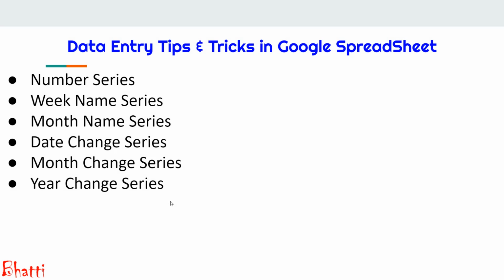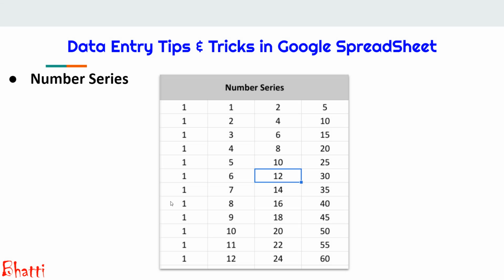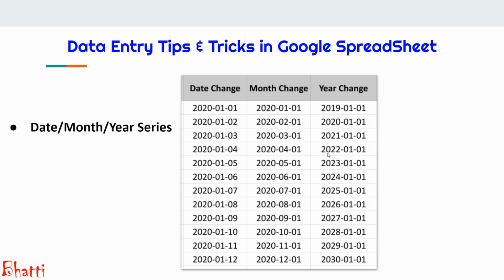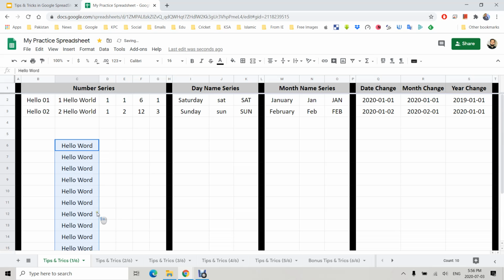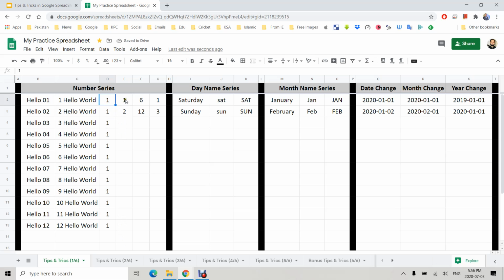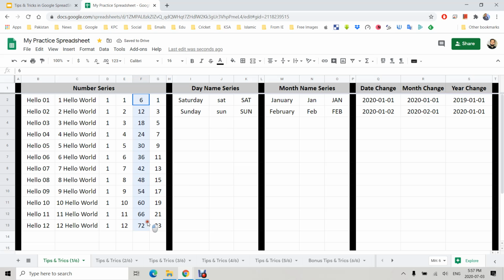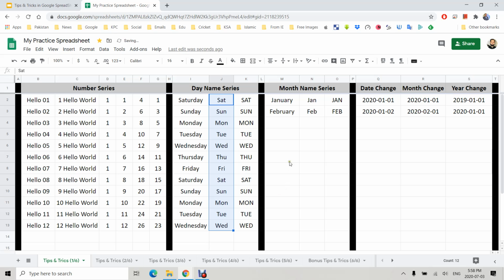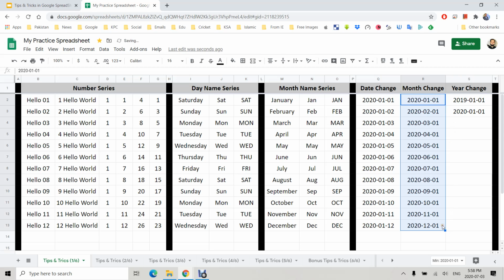English: Tips & Tricks in Google SpreadSheet (Data Entry Tricks) 1 of 6